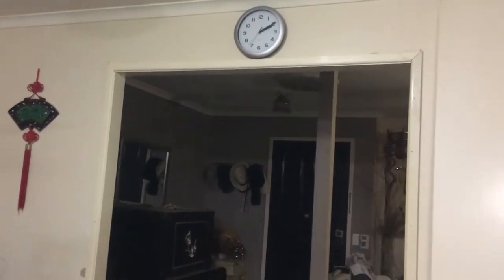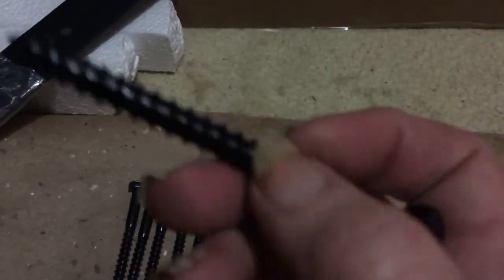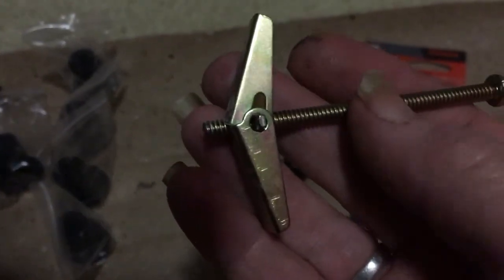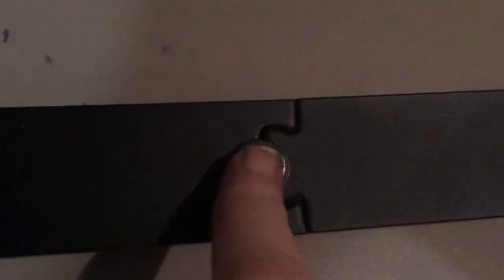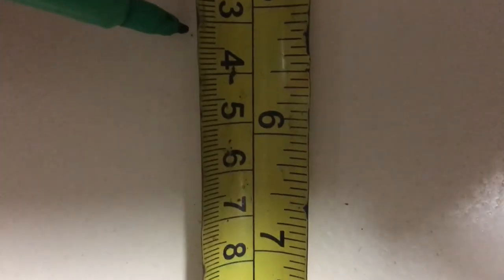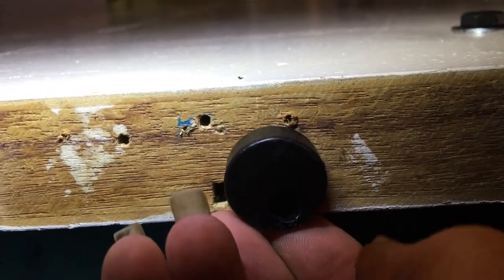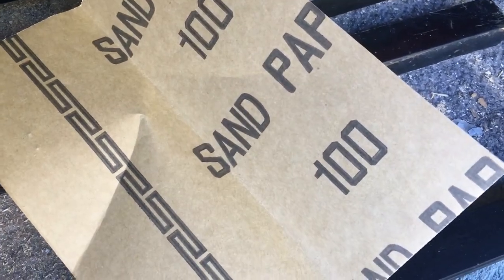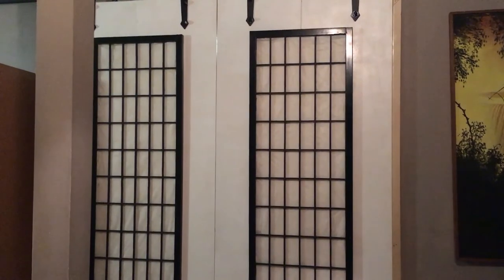How to Install Barn Door Style Runners/Sliding Doors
How to instal Sliding Doors using a Barn Style System. This is a step by step tutorial on How to instal sliding doors using a Barn Door Style Runner. Easy to instal, looks great, works well and give you the privacy. I had to moderfiy mine as I used second hand Bifold doors and needed fixed doors. I have made my doors into a feature, as I did not like the fact that as you opened the front door you looked straight into the kitchen so they will be keeped closed permently, bit will still be able to open if I need access through them.